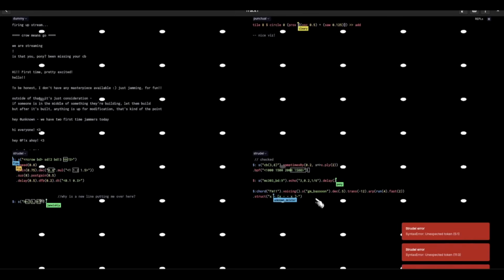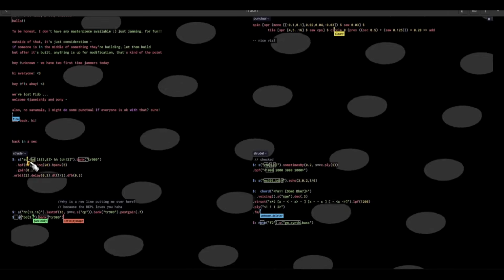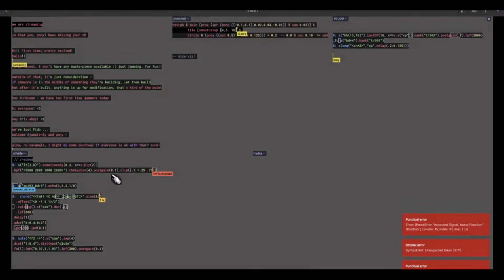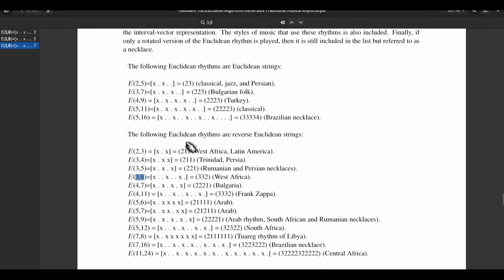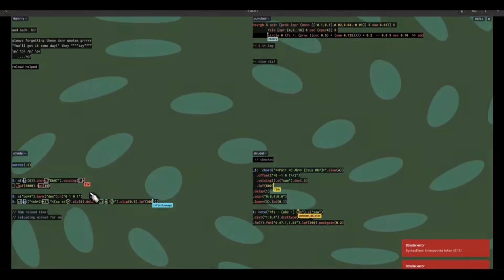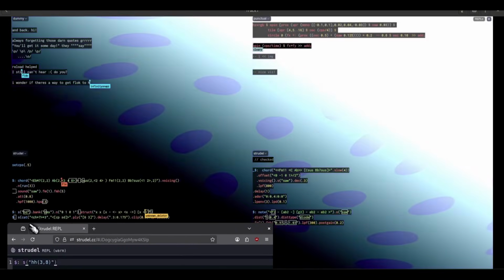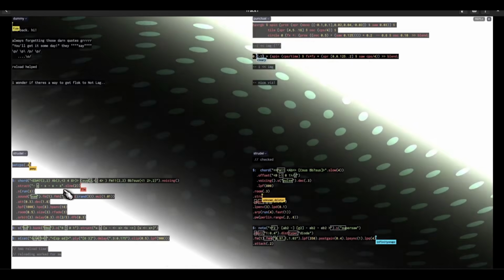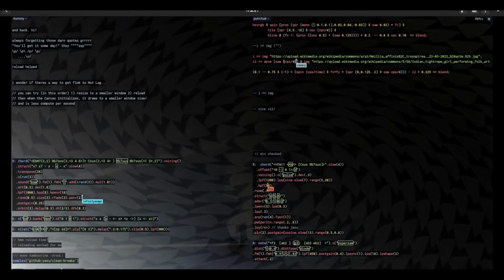Testing Famous Math Rhythms in a Live Jam | Livecode Commentary #9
💻🎨🎼 The jam sessions run every Saturday night (UTC), livecoders of any experience are welcome (and encouraged) to join.

𝅘𝅥𝅮 Read my article on applied music cognition:
𝅘𝅥𝅮 The Hidden Budget Behind Your Favorite Songs

🖱️⌨️ Do you want to livecode in flok with us? Head over to the toplap discord!

PERFORMERS
cleary x fido x F!x x infinitysnapz x janeishly x pony x unknown_deleter

CHAPTERS

00:00 - Opening Session with .speed()
An overview of the Euler Room livecoding jam, demonstrating sample slowing via the .speed() function.

00:03:00 - Monophonic Emulation with .arp()
Analyzing how monophonic synth voices utilize .voicing() and fast .arp() calls to emulate polyphonic chordal behavior.

00:06:02 - Toussaint Euclidean Rhythms Paper
An introduction to Godfried Toussaint's seminal paper on generating traditional global musical rhythms with the Euclidean algorithm.

00:07:08 - Single-Line Drum Patterning, Resonant Filtering (.hpenv())
Demonstrating single-line drum sequencing that mimics human limb capacity alongside resonant high-pass shaping with .hpenv().

00:10:01 - Delay Channel Isolation with .orbit(2)
Explaining delay bus separation using .orbit(2) to prevent parameter cross-contamination across shared code cells.

00:13:04 - Cuban Euclidean Rhythms
A breakdown of traditional (3,8) tresillo and (5,8) cinquillo Euclidean rhythm structures found in modern music.

00:16:03 - Algorave Troubleshooting, Audio Recovery
Navigating live audio dropouts, diagnosing blocking syntax errors, and managing collaborative environment recovery.

00:18:50 - Docs: .slowcat()
A deep dive into documentation for pattern concatenation, clarifying the alias relationship between .cat() and .slowcat().

00:21:00 - Pattern Syntax Precedence
Analyzing string evaluation hierarchy, modifier multiplication behavior, and rhythmic multiplication using .ply().

00:24:10 - Rhythmic Gating with .struct(), Sawtooth FM
Using .struct() with boolean string operators for rhythmic gating and constructing basic frequency modulation synthesis.

00:28:55 - Docs: .fmh()
Reviewing documentation for frequency modulation harmonicity ratios and introducing timbral variation using .irand().

00:31:30 - Register Frequency Sweep, Aesthetic Audit
Conducting a full frequency spectrum audit across low, mid, and high registers in an evolving live performance.

00:34:00 - DMX Sample Bank, Sub-Bass Synthesis
Evaluating drum pattern construction with the DMX sample bank and analyzing high-cost sub-bass synthesis techniques.